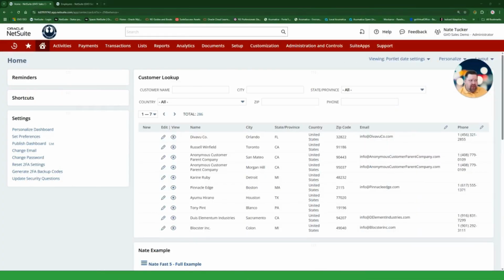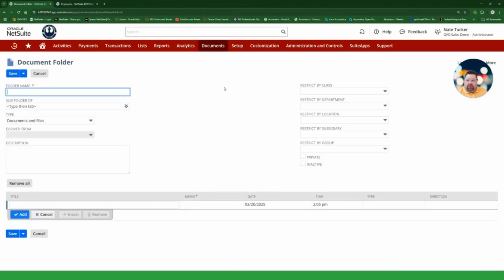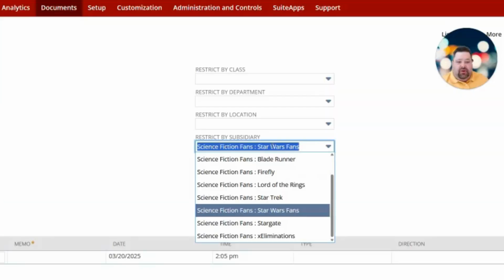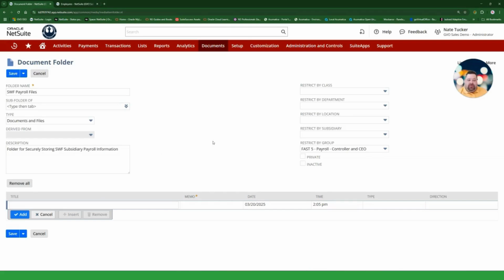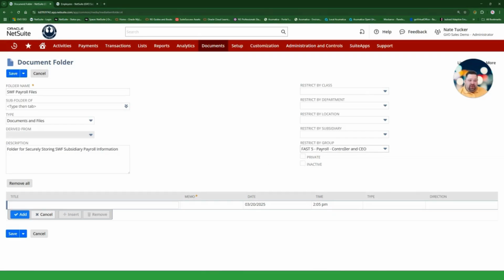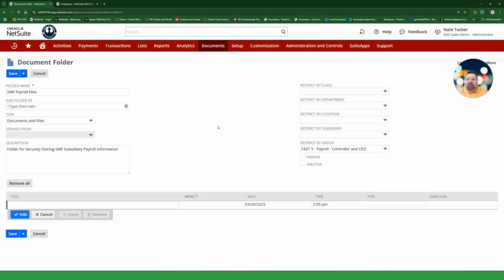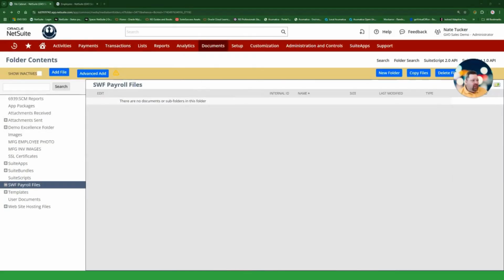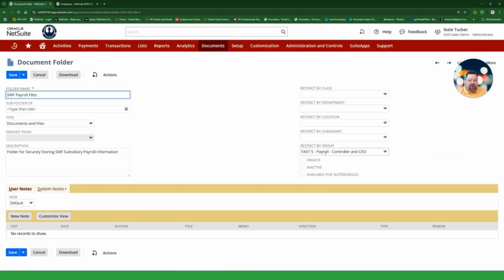FAST 5: NetSuite File Cabinet Security | goVirtualOffice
NetSuite File Cabinet Security lets you control access to folders and files with role-based permissions, ensuring only the right users can view or manage sensitive content. It's a simple yet powerful way to protect your business data.

🎥 Watch our Fast Five video to quickly learn how to secure your files in NetSuite and manage access with confidence!